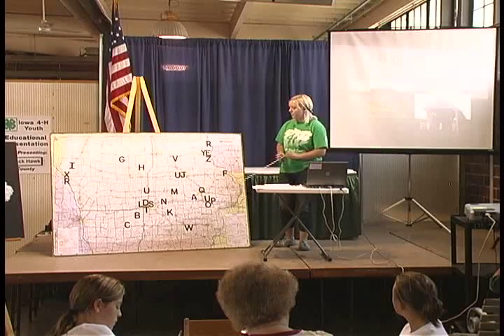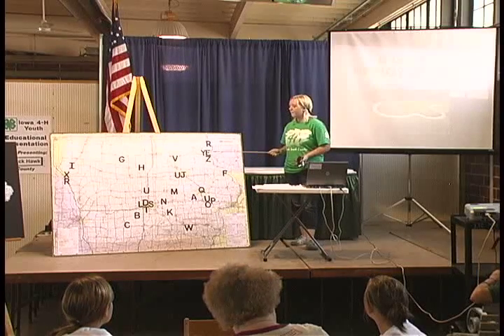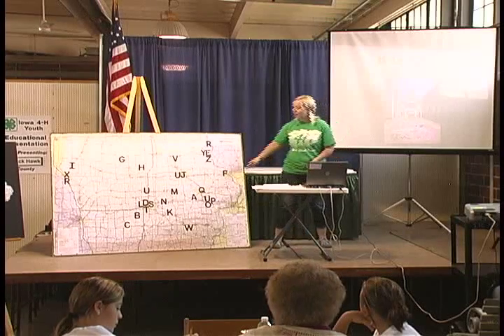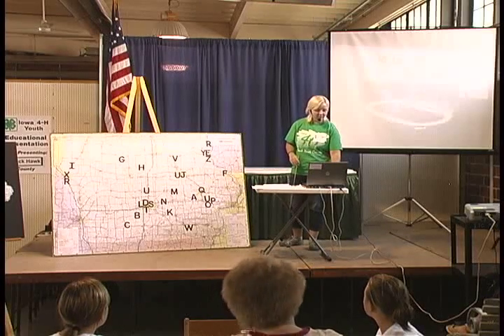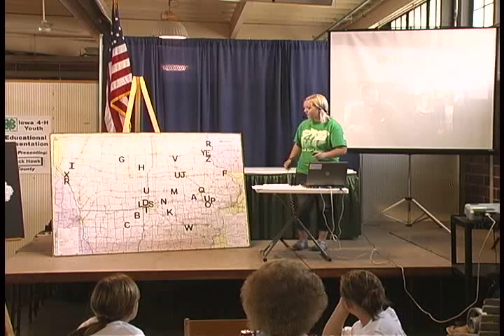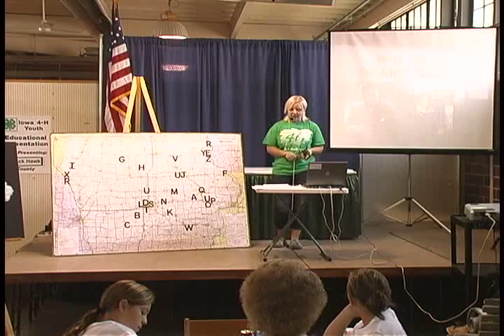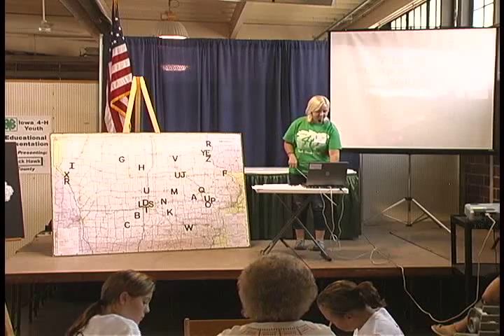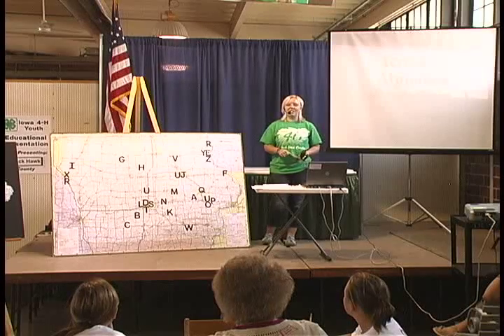Kayla W - Black Hawk County, IA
"Iowa's Alphabet Soup Trip" 8/16/12